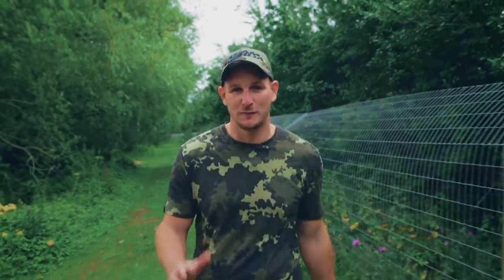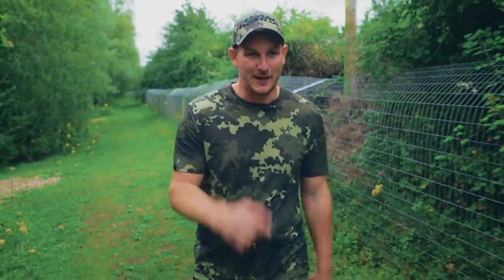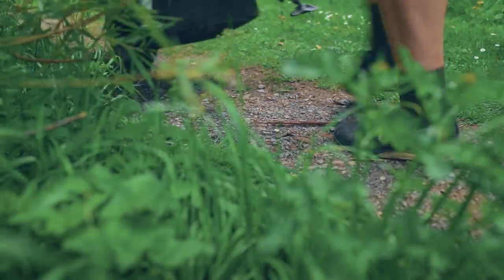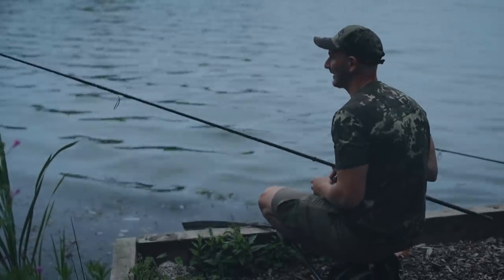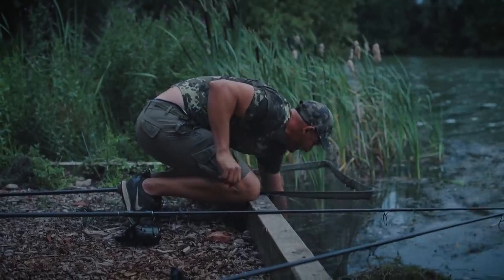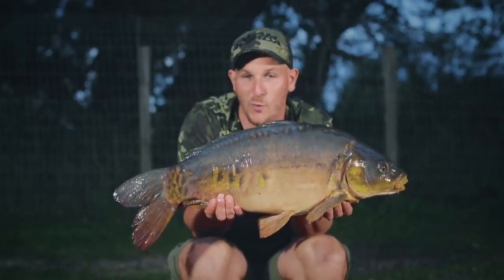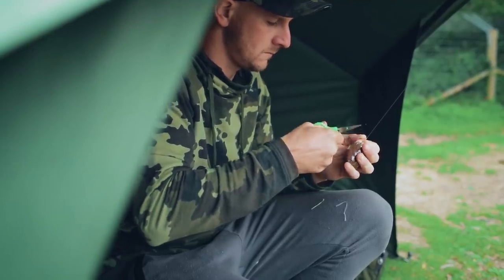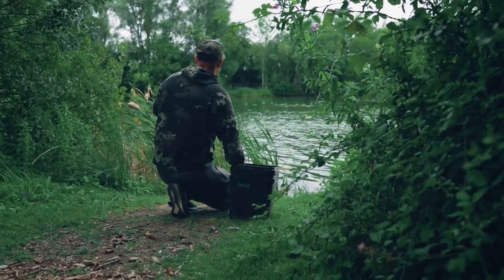THE CARP PROJECT // S3 // E2 // Rob Burgess - Return To Horseshoe! Mainline Baits Carp Fishing TV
Carp fishing coach, Rob Burgess stars in our second episode of The Carp Project Season:03. Where he returns to the lake he first began to understand the fundamentals of fishing for carp many years ago, in this film entitled 'Return To Horseshoe'.

Full of carp fishing history and stocked with stunning carp, Horseshoe Lake at a touch over 60-acres in size has been a daunting prospect to many anglers, but Rob shows that considering 'location' first can soon make a large lake a small one as long as you get on the fish!

Following up Rob's watercraft skills, Rob then not only explains his tactics for fishing the weedy venue in detail, but shows the effectiveness of this approach in the best way possible - by catching carp! 'Return To Horseshoe' truly is an immersive, informative and inspirational carp fishing film to enjoy!